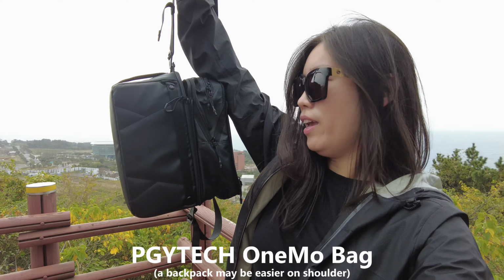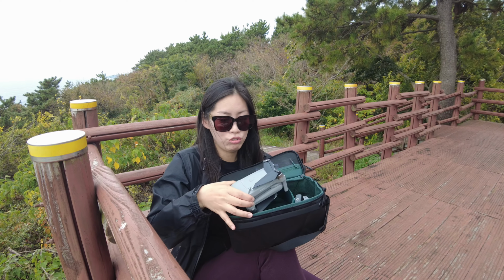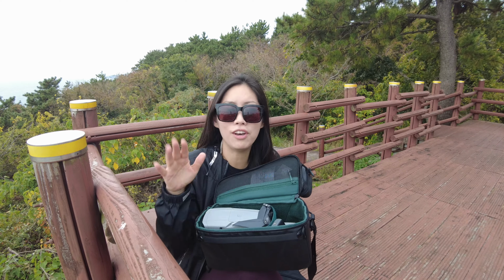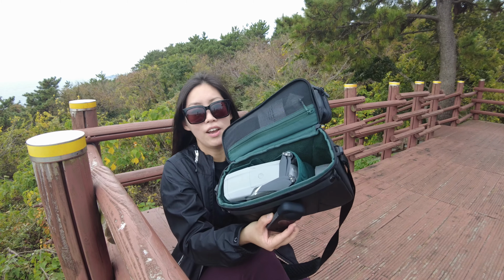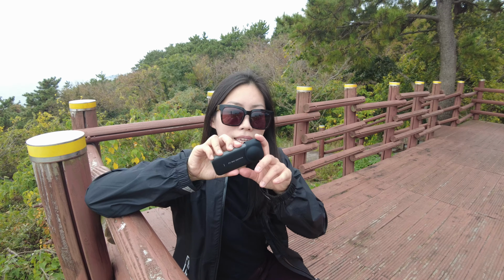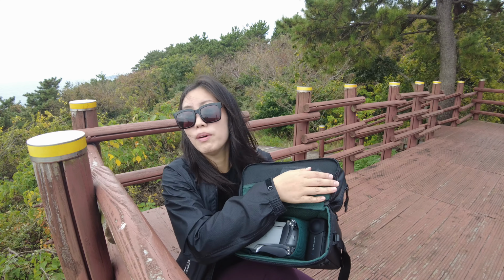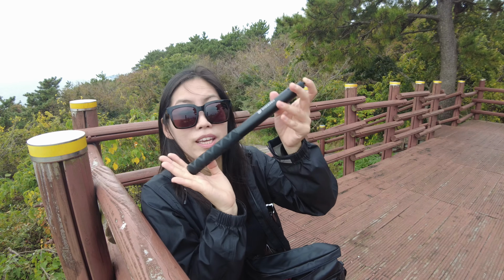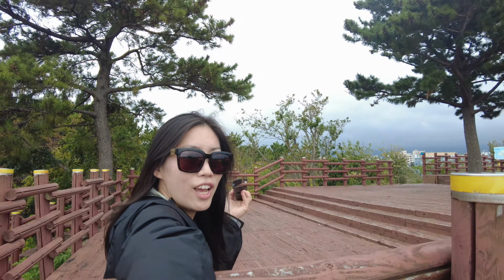Best Vlog Cameras 2020 | What's in My BAG!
My Main Camera
Indoor Lens
Outdoor Lens
My Main Microphone
Lavalier Mic
My Camera External Monitor
My Mobile Phone